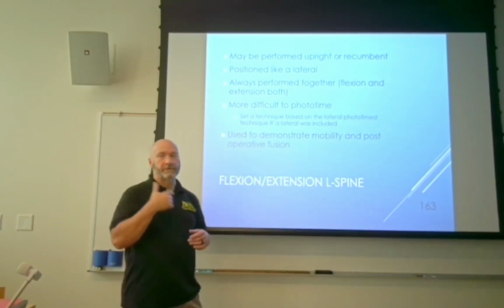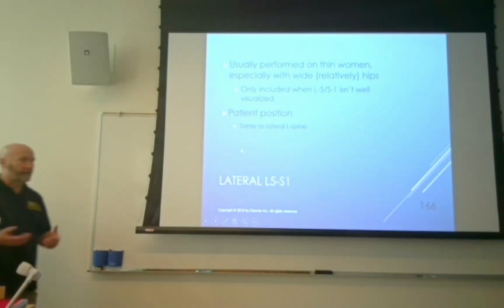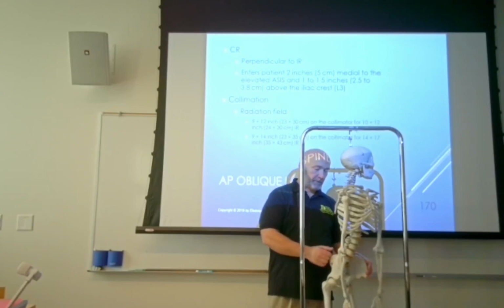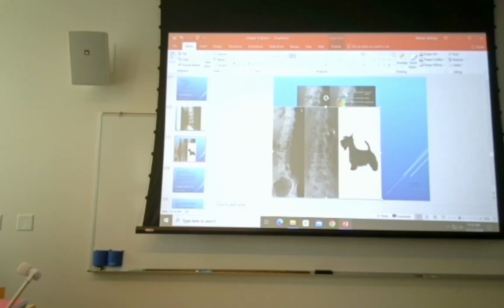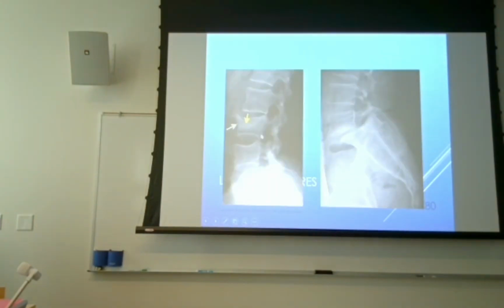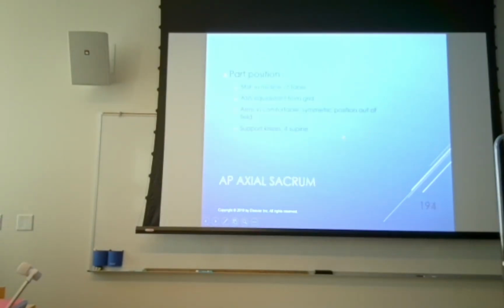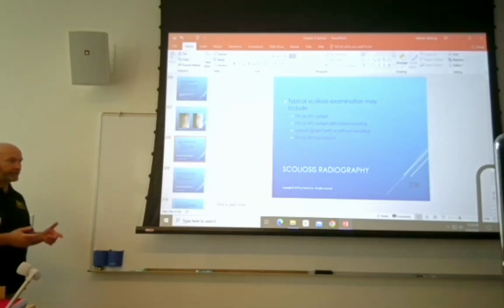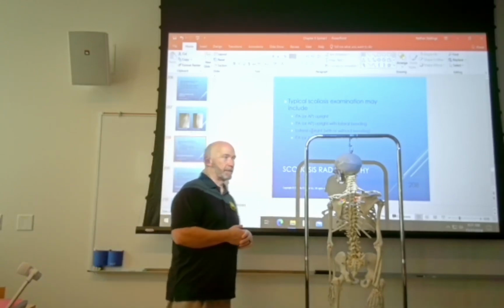Merrill's Atlas Chapter 9: Spines part 4. Flexion and Extension L-spine through Coccyx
In this video:  Positioning, structures shown and rationale for flexion and extension L-spine, Lateral Bending L-spine, Oblique L-spine, L5-S1 spot image,  AP oblique Sacroiliac joints, AP axial Sacroiliac Joint Ferguson Method, AP and Lateral Sacrum and Coccyx.